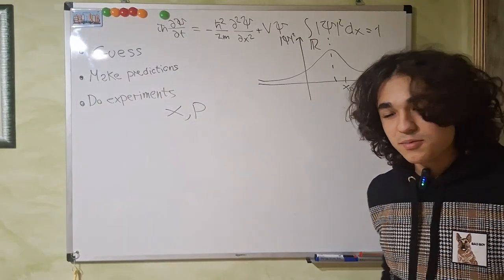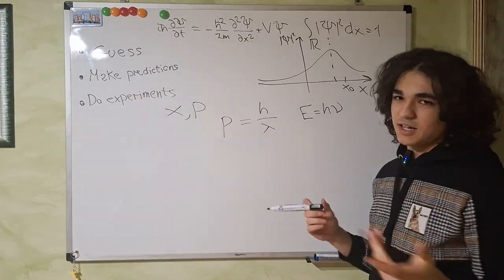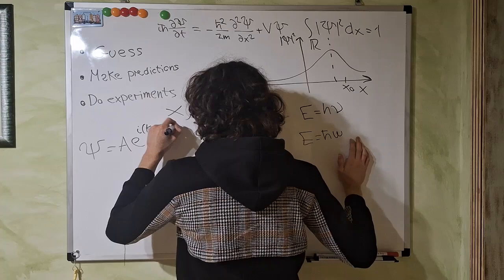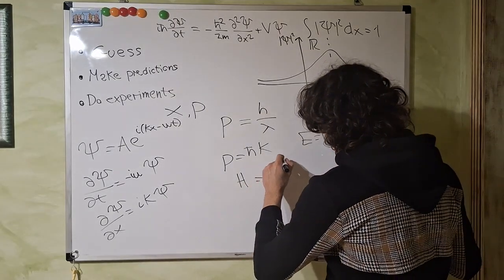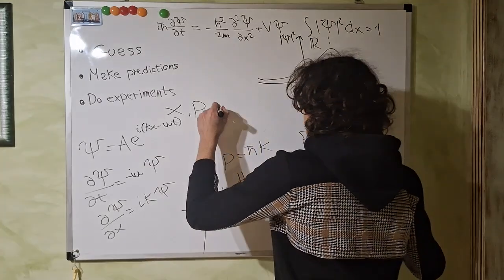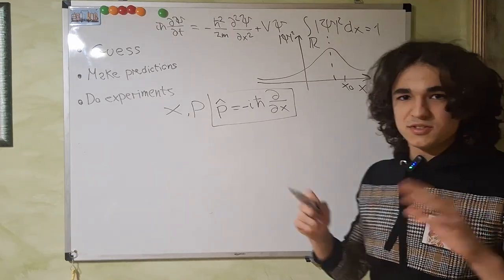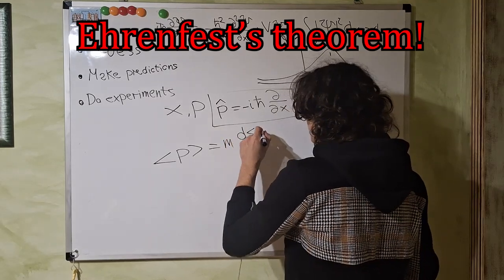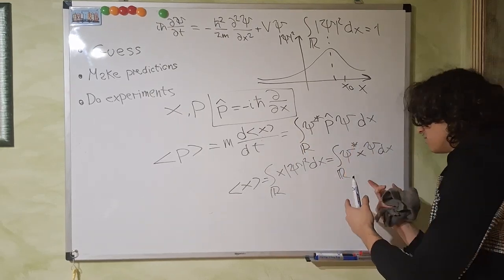Why is Momentum a derivative?!!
Why is momentum -i \hbar d/dx ??? I mean is it really momentum? Why do we need the momentum operator in quantum mechanics???
We'll try to answer these questions in this video, even though it takes several videos to really get an idea of what is going on!!!
Today we're looking at the foundation of QM, or better nonrelativistic QM!!! The Schrödinger equation and the expectation value of momentum!!!

In this video series we're going through QM (textbook reference Griffiths QM). I make this videos to check whether I understood well enough the topics - Feynman's learning technique - and, hopefully, to teach you something or better for LEARNING SOMETHING FROM YOU!!! Please, let me know ANY MISTAKE I MAKE IN MY VIDEOS! It means so much for me!!!

Let me know anything you may like about quantum and, if I can, I'll try to make a video about it!!!

Join me in this learning journey!